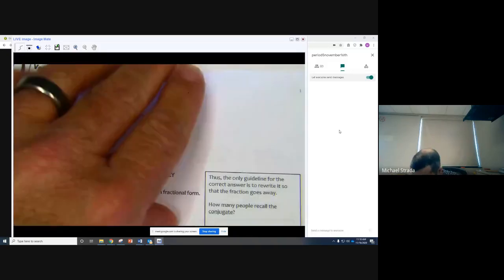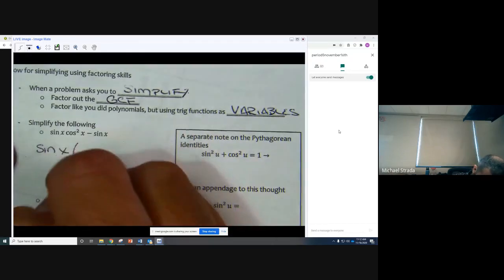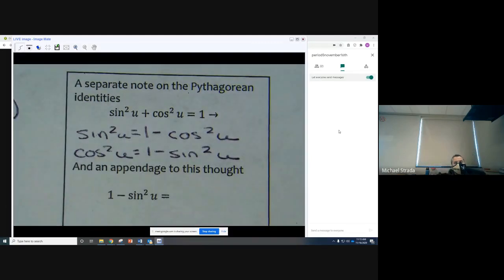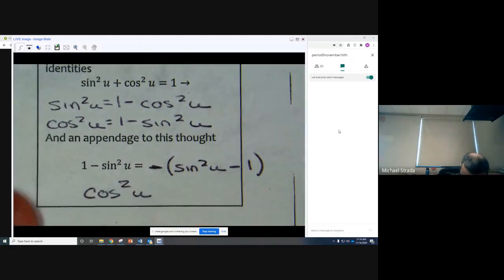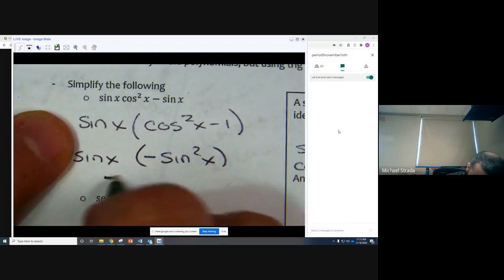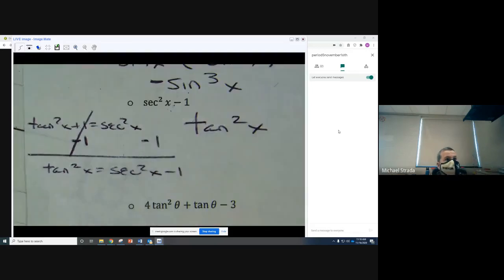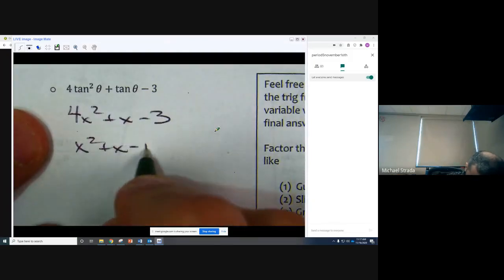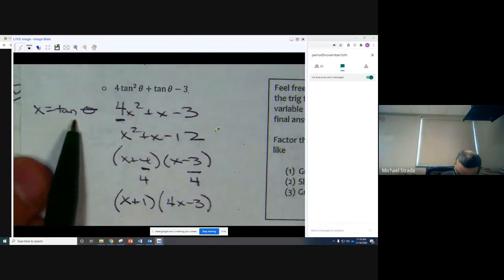Video 1 5.1 2nd part Notes